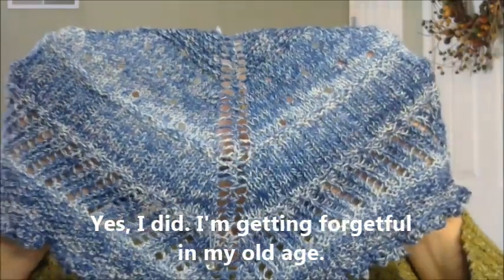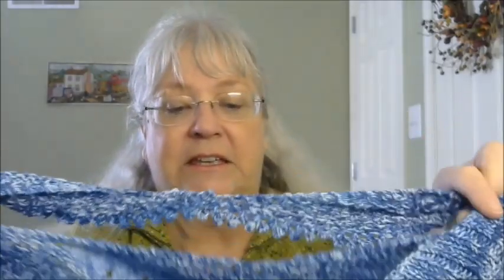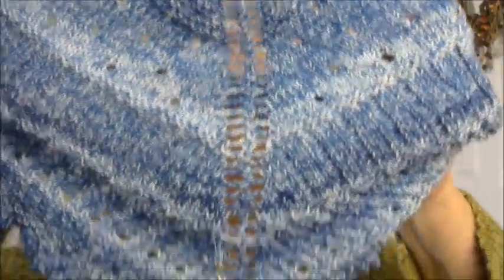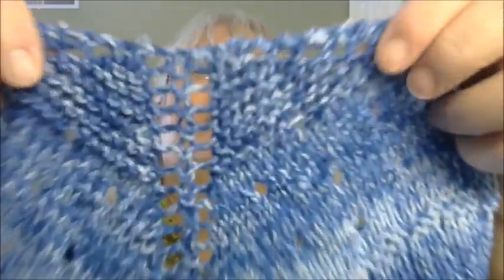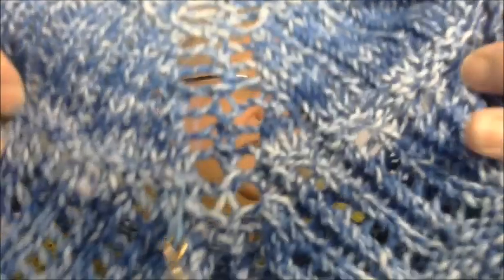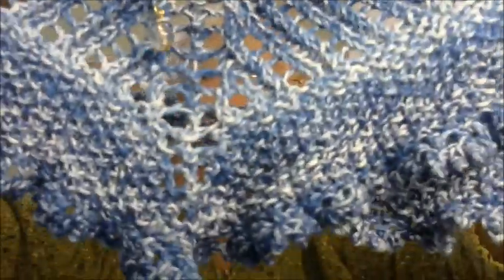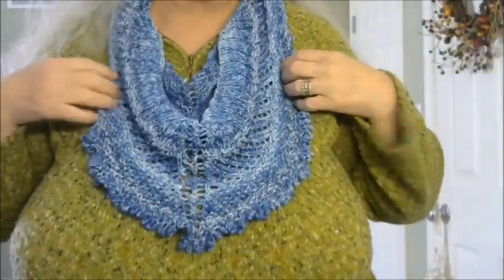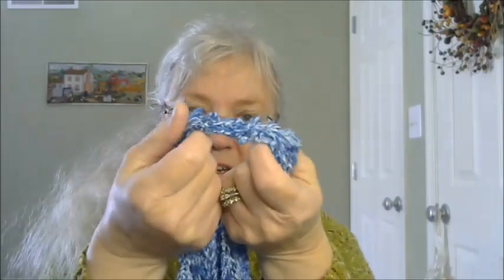Katrina's Creations Yarn Giveaway (ended), Edinburgh Yarn Festival & Pattern Discount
I share a yarn giveaway (ended), a pattern discount, a finished object, several works in progress, and a viewers trip to E.Y.F.
Patterns
Pinterest, Facebook, and Instagram  as Katrina Knits